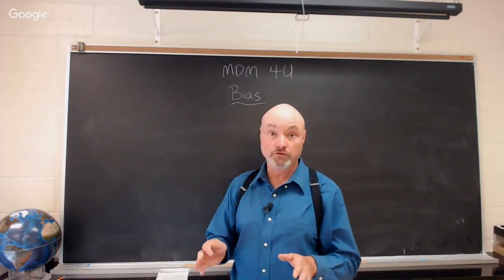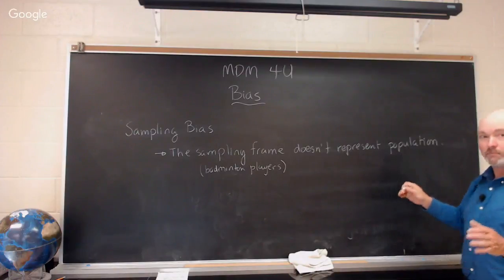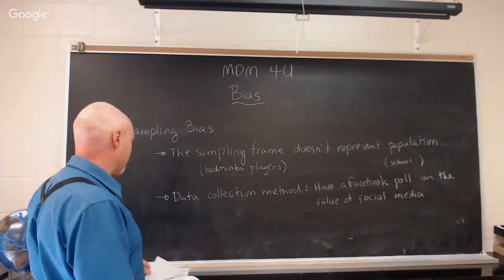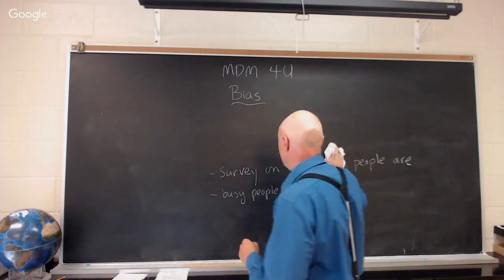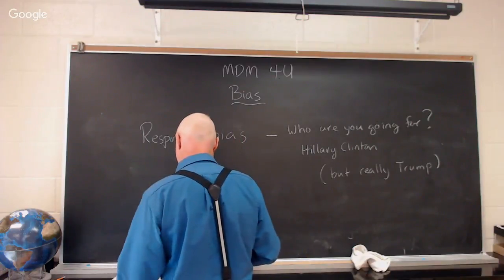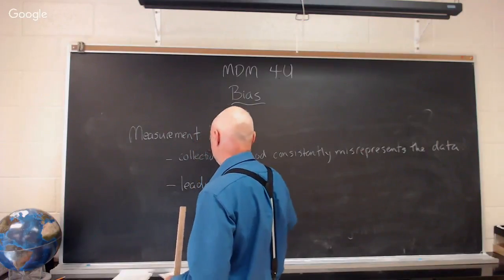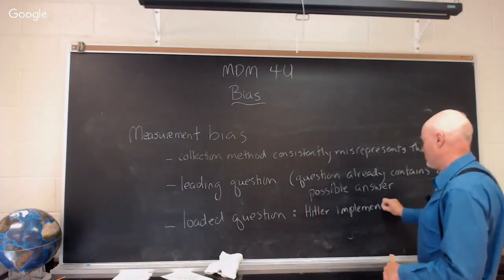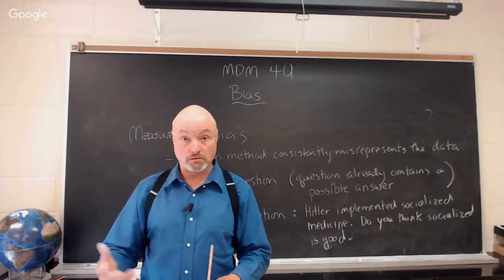Data Management: Bias